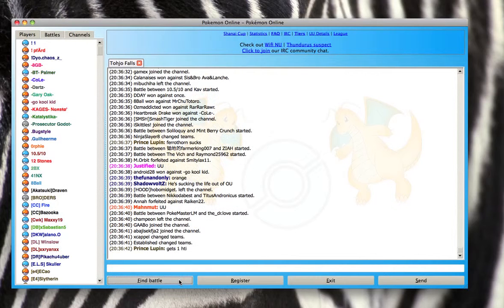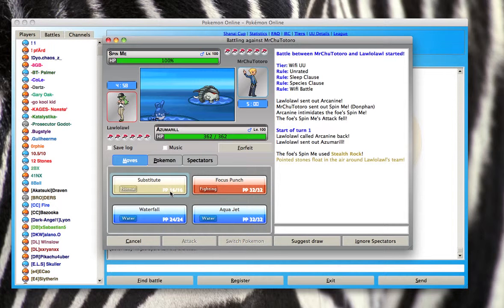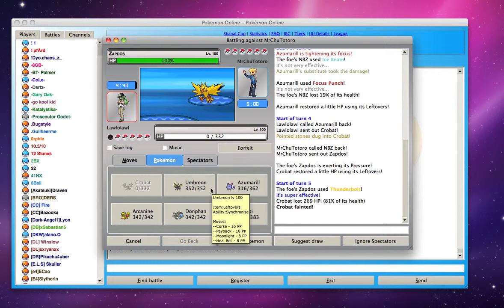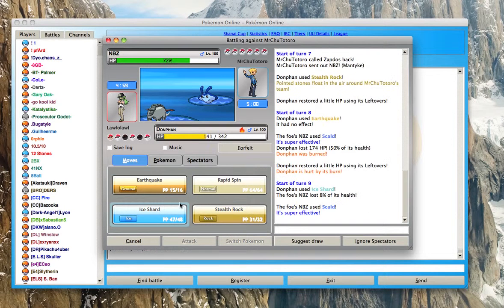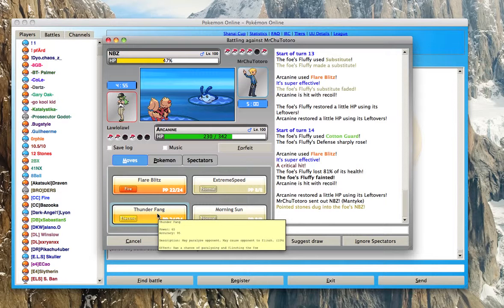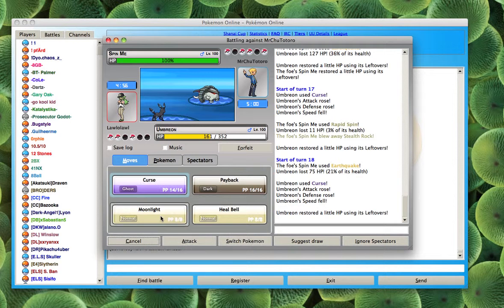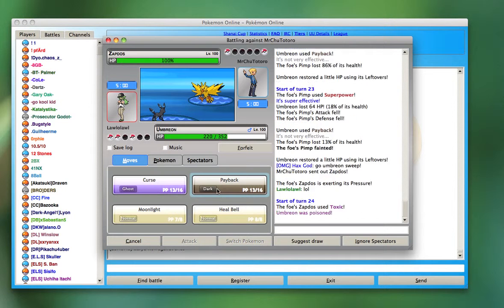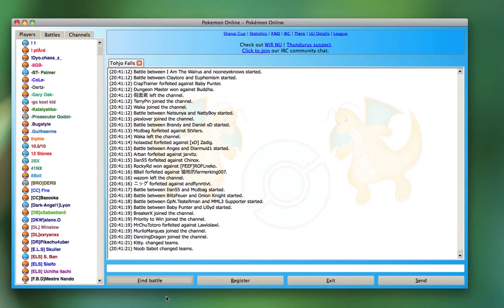Pokemon Battle #1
A Pokemon Battle more coming soon WATCH IN FULLSCREEN 720p FOR BEST VIEW